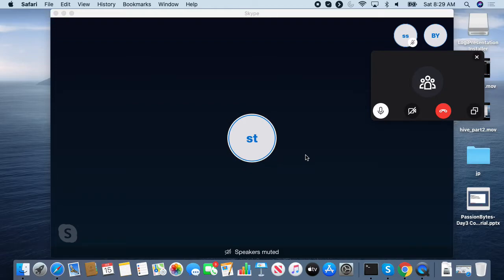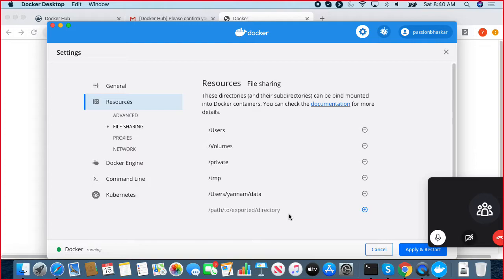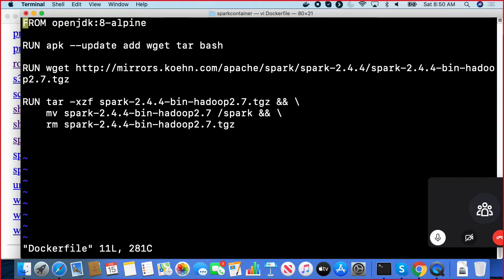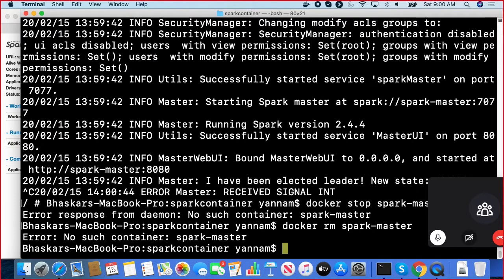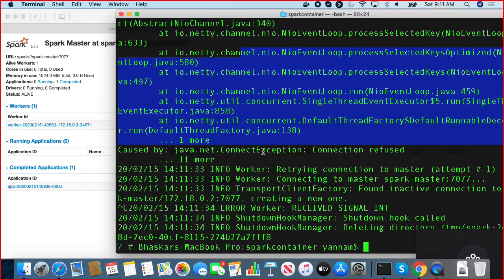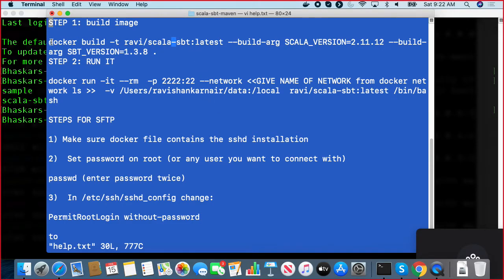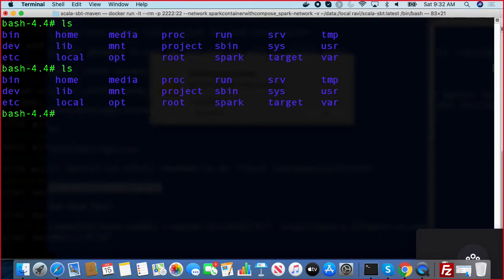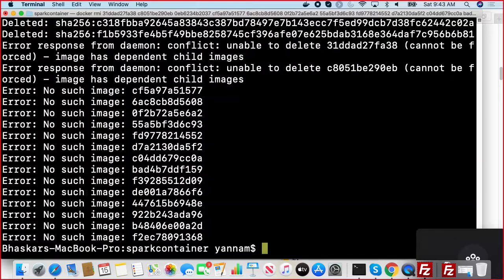Containers and Spark Cluster PassionBytes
Containers and Spark Cluster   PassionBytes,bigdata,Dockers,spark cluster,passionbytes